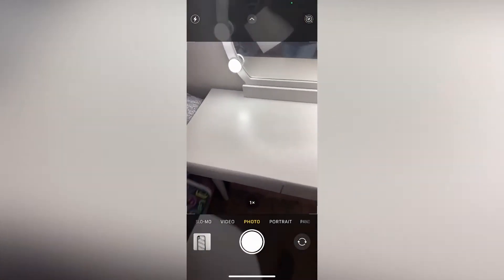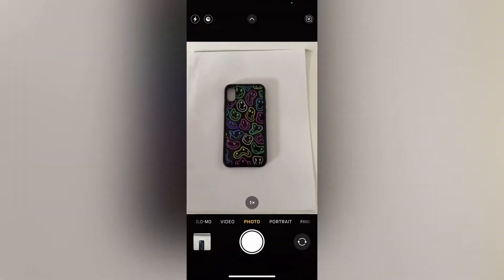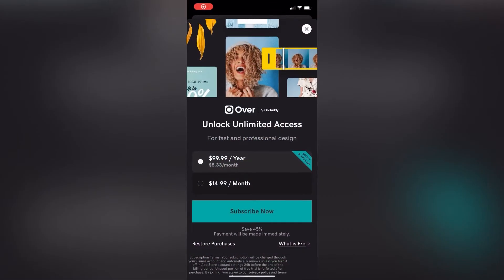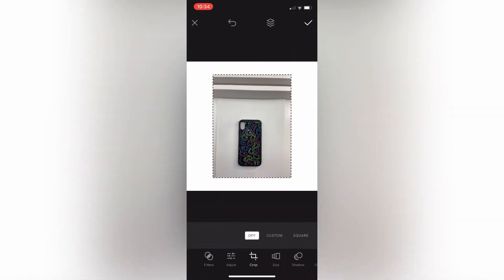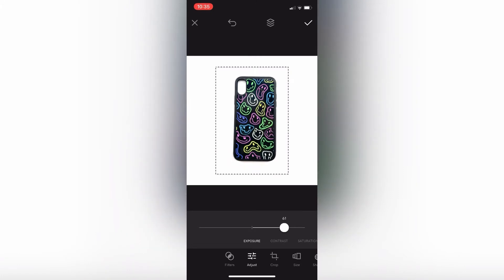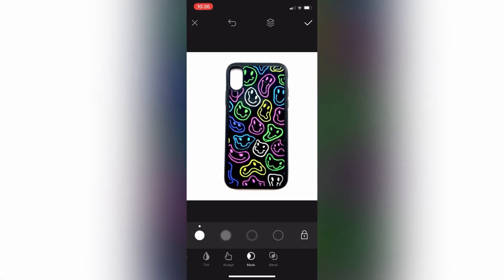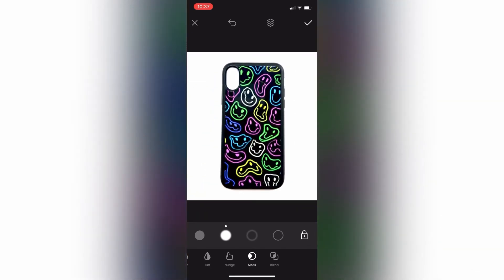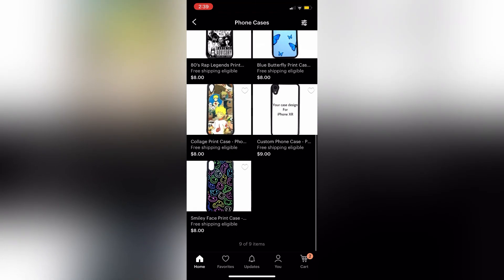How To Take White Background Photos For Your Phone Case Business With Paper Only! | Teen Business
Hey y'all welcome back! today I'm showing you how to take white background photos for your phone case business using just a piece of paper. If you have any question, comments, or concerns please let me know down below! have a wonderful blessed day Xx

Resources-
App: Over